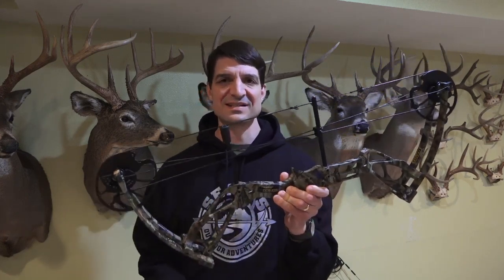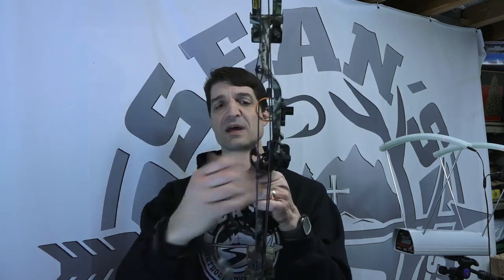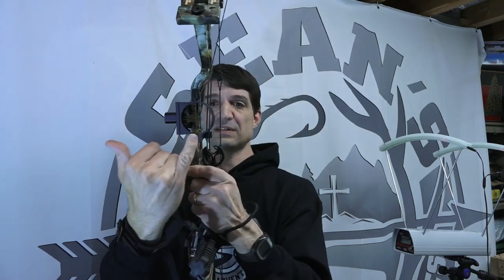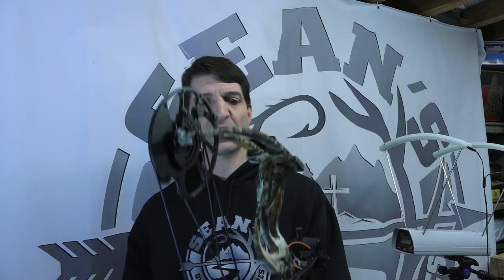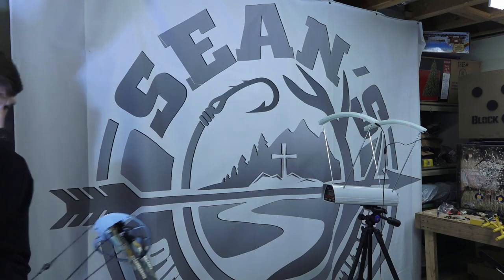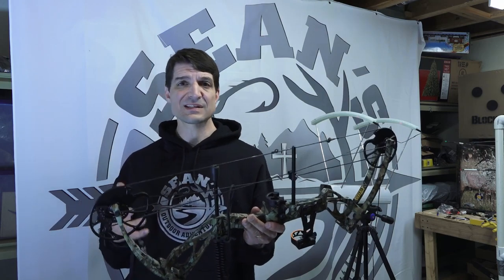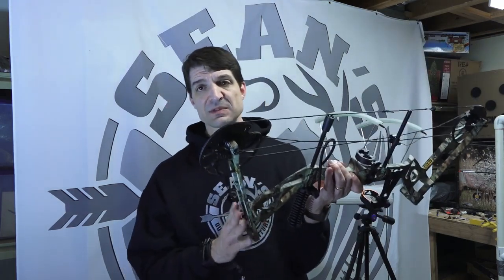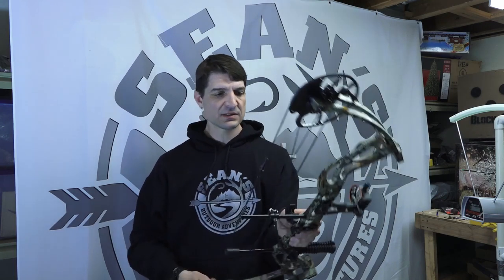Best Budget Compound Bow